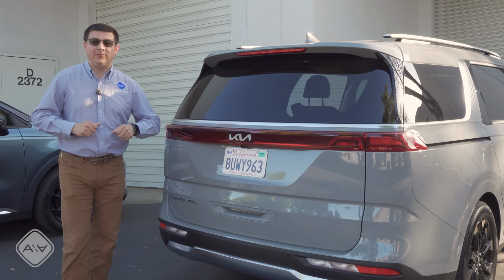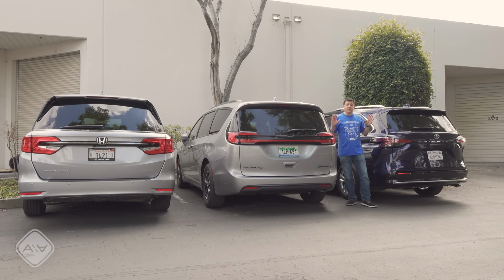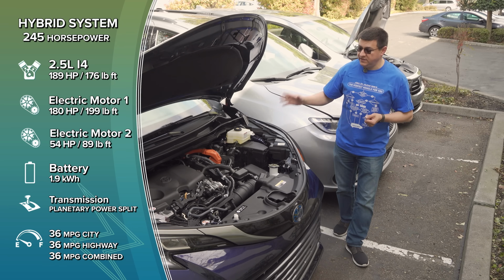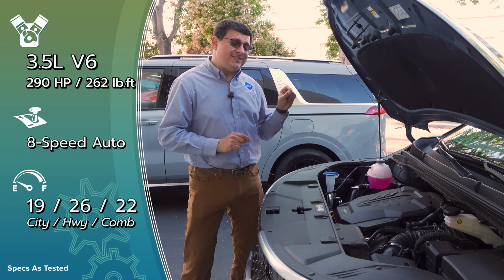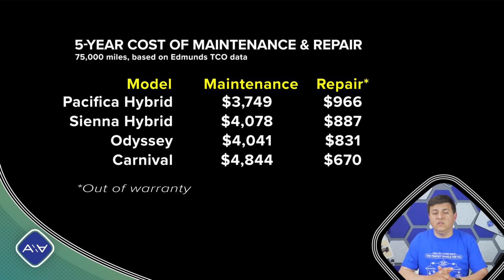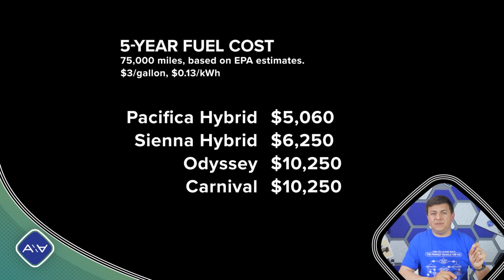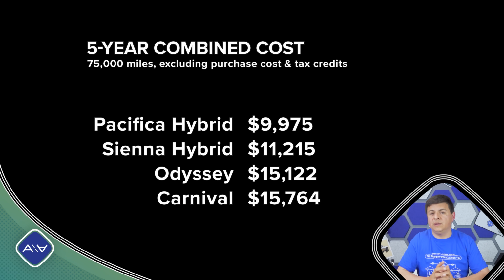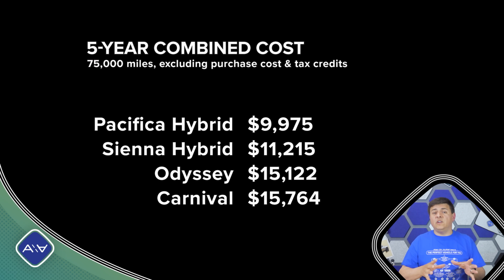Finding The Best Minivan | Episode 1 | Under The Hood & Cost To Own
Which minivan is right for you? A Sienna? Odyssey? Carnival? Pacifica? Voyager? Pacifica Hybrid? In this first ever 5-part minivan extravaganza I take a deep, deep, DEEEP dive into the ultimate family mobile. In part one I check out the engines, talk about cost to operate, episode 2 is all about cargo, episode 3 covers seating and interior design, 4 is about the driving dynamics (or lack thereof) and the series ends with pricing and opinions.